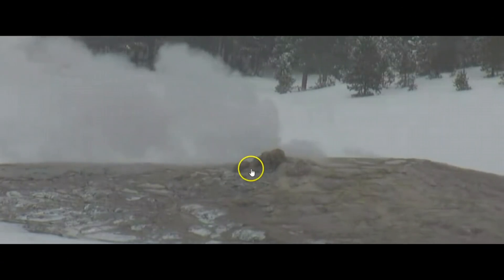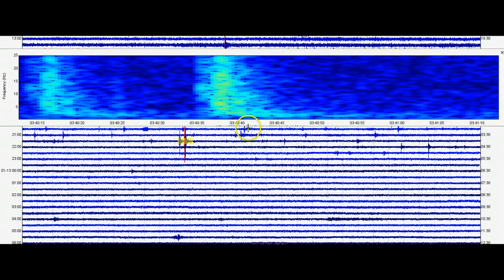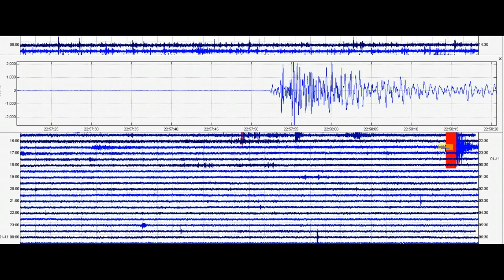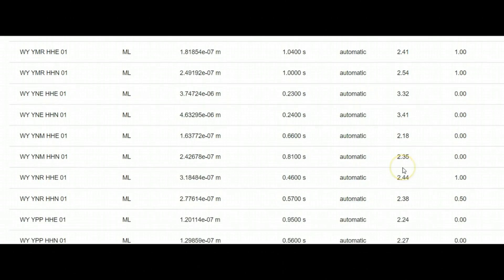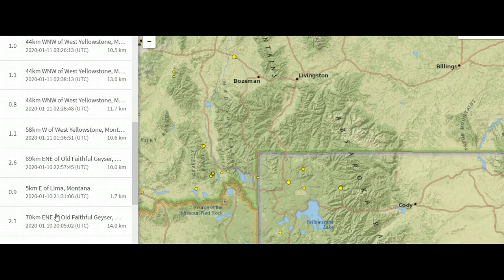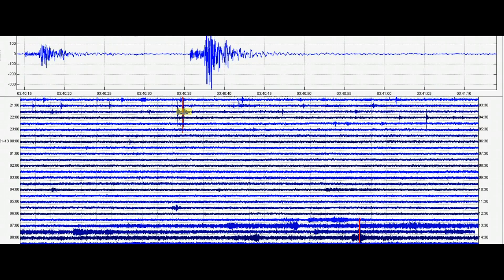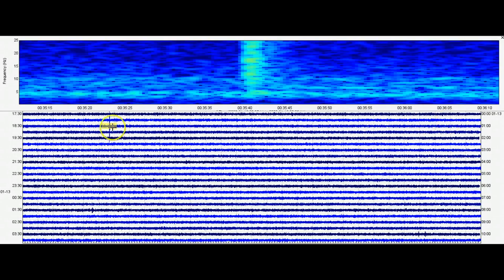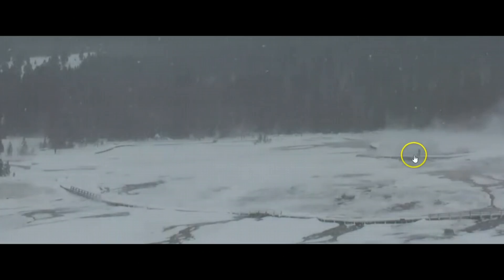Yellowstone Supervolcano Report M 2.6 Earthquake January 13, 2020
Credit